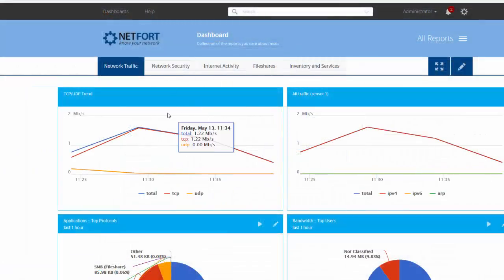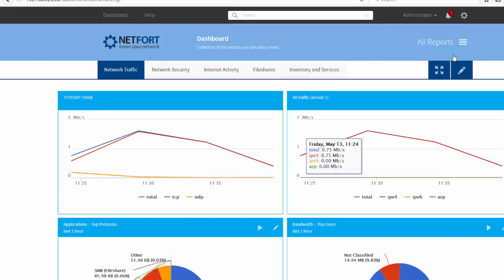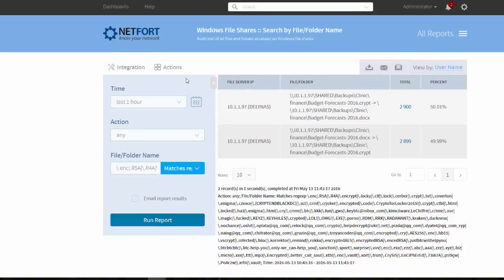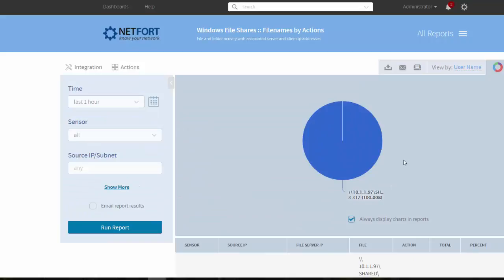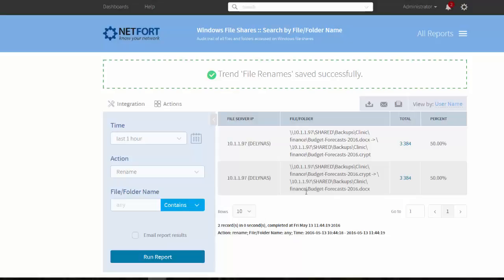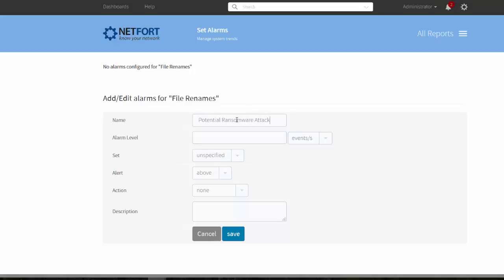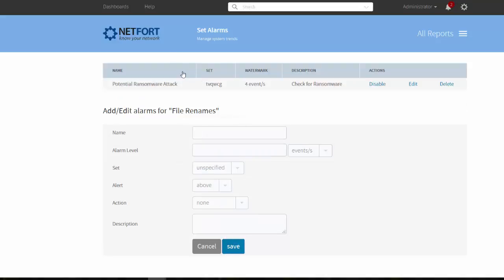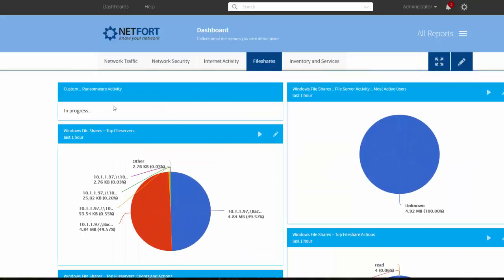Using Network Traffic Analysis For Detecting Ransomware Activity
We currently use this file extension list for detecting Ransomware activity